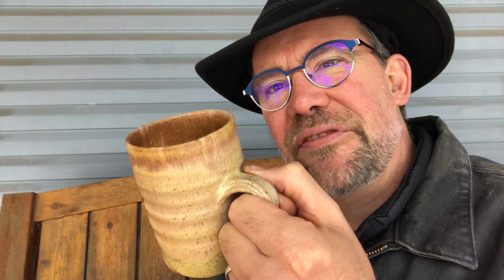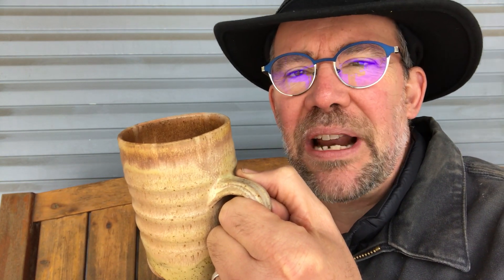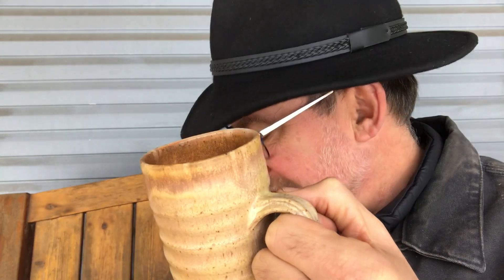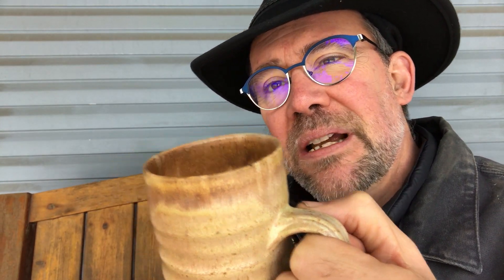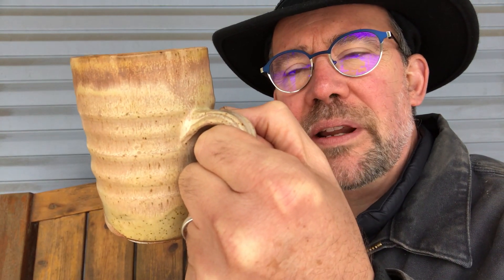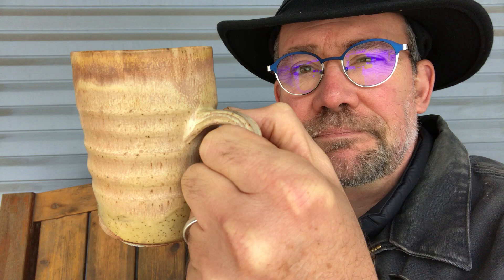Capacity - Which Cup Holds More?!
This inquiry video explores the idea of measurement, comparison and capacity and is suitable for exploring Ontario Ministry of Education Math expectations.

Suitable for Grade 3, Grade 2, Grade 1 and Kindergarten, Pre-school and Homeschoolers this video urges students to problem solve ideas of measuring, comparing and problem solving.

Advanced Questions:
1. Which cup do you think has greater capacity - yellow or white? Do you know? Why did you choose your answer?
2. How could you measure the capacity of each cup?
3. What units could you use to record capacity?
4. Find 5 cups, mugs or glasses in your cupboard and rank them from least capacity to most capacity. How can you compare how much they hold?
5. How else could you measure the cups?
6. When full of water, which container has greatest mass?
7. Which cup is tallest?
8. Which cup has greatest circumference?

Harry Nowell does not respond to correspondence related to this video.
"Send me/us your questions and answers" is intended as a way to encourage students to investigate the subject with their teachers and families.